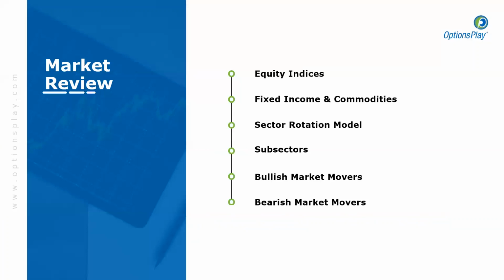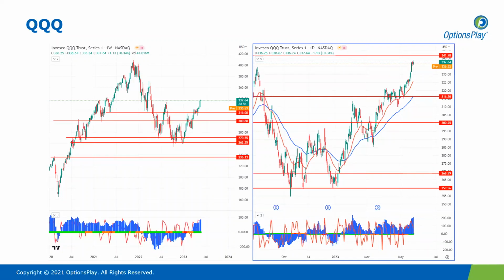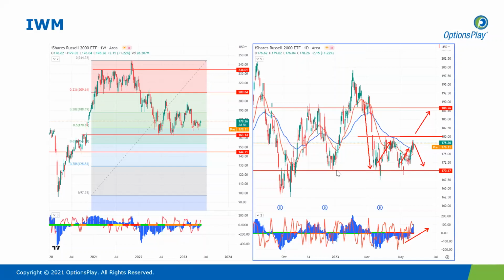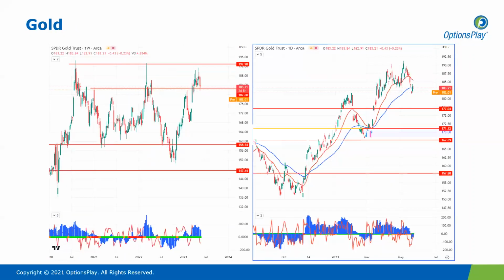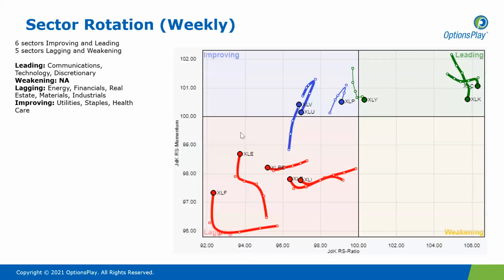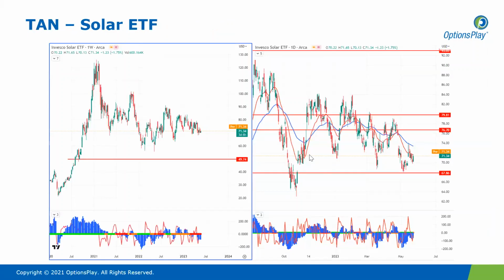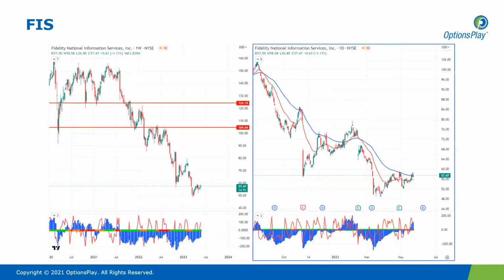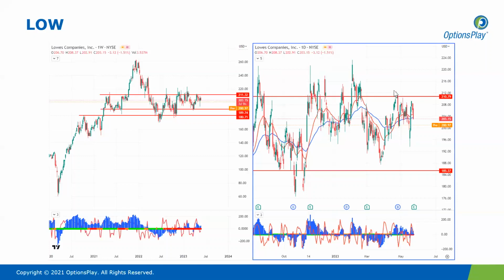Firstrade's Morning Market Overview | May 23, 2023 (Replay)